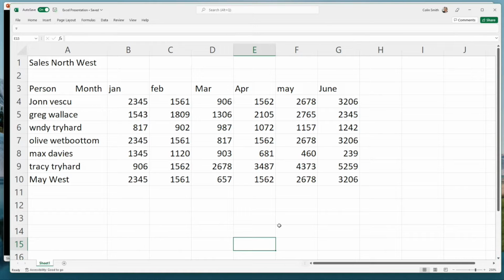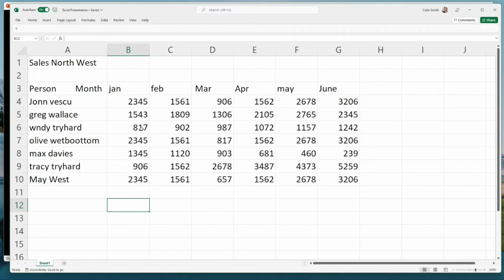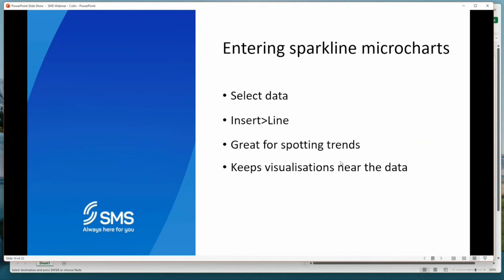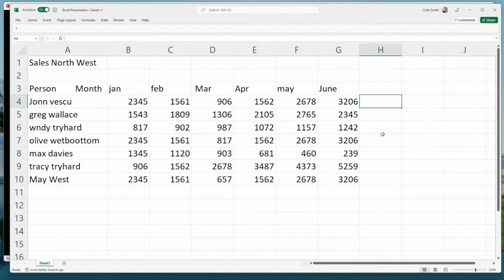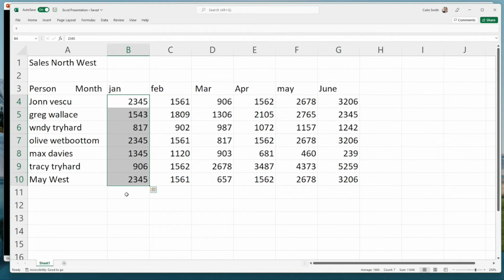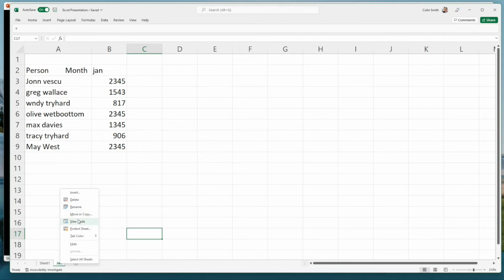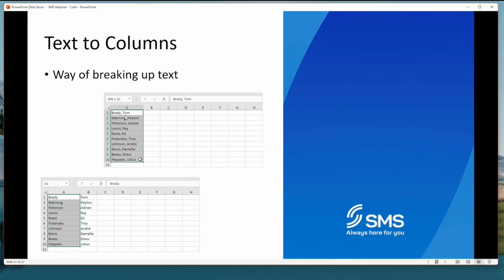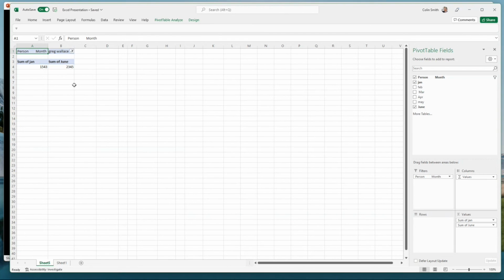Webinar: Excel Tips - Speed up Your Day or How to Impress your Boss Without Trying